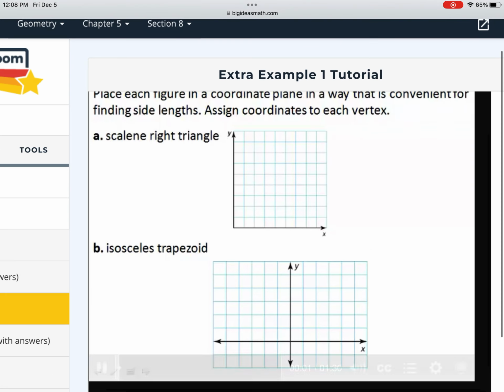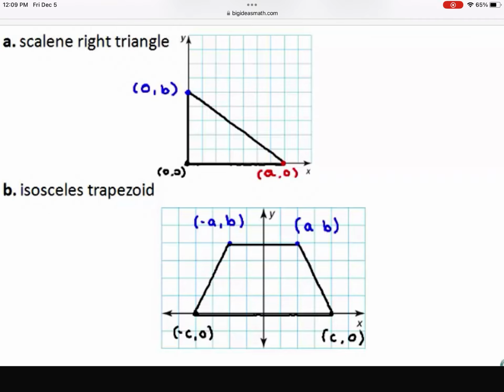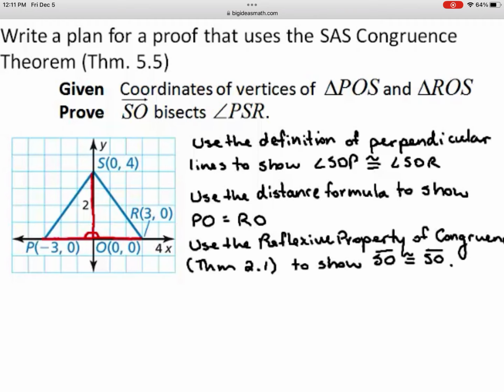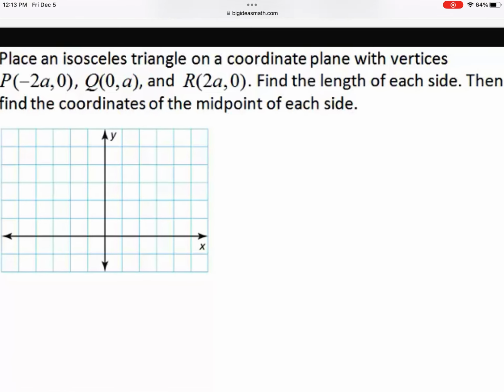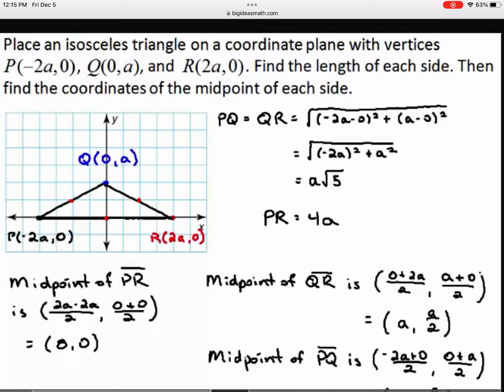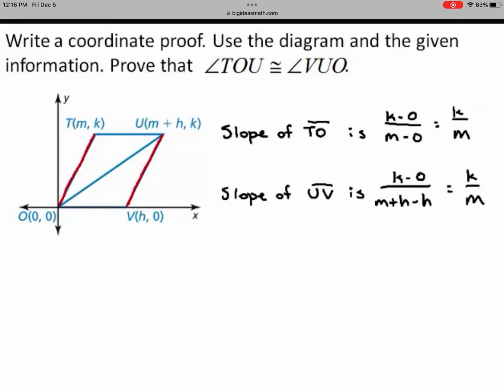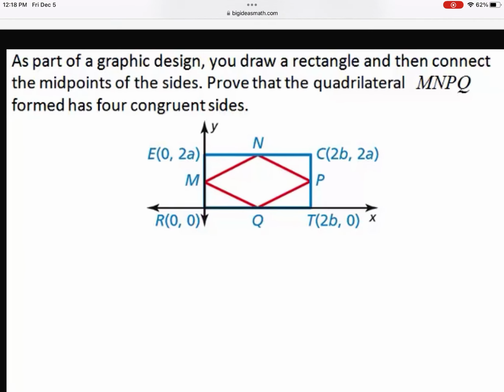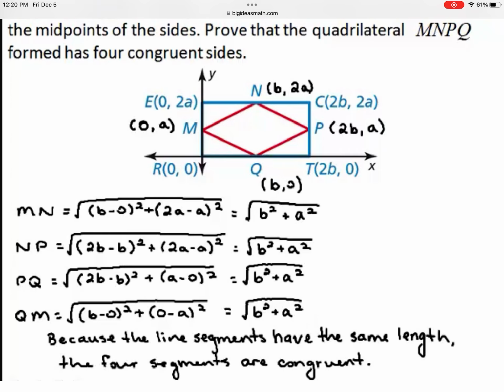5.8 Big Ideas Geometry